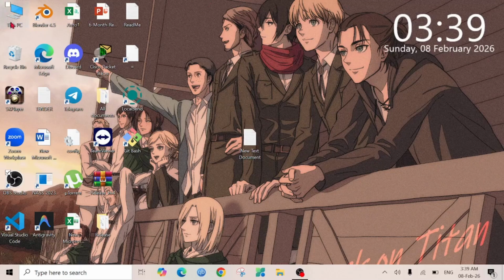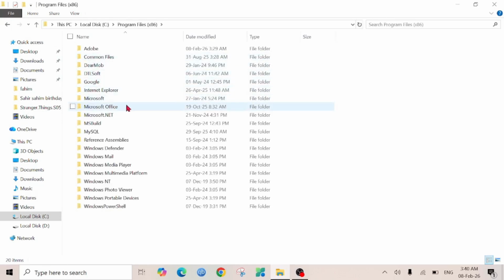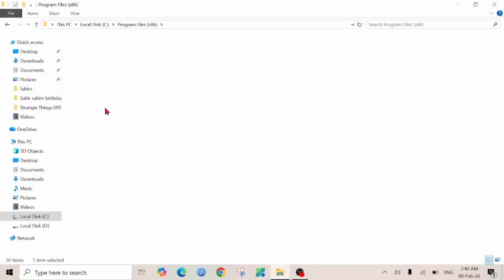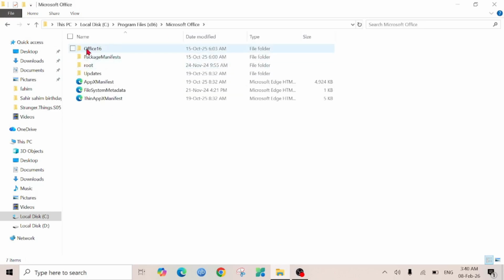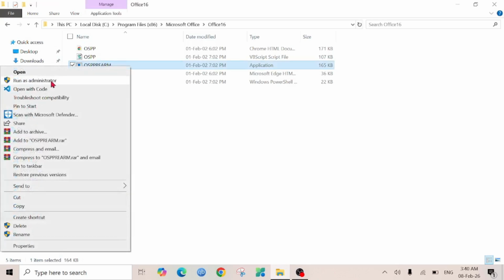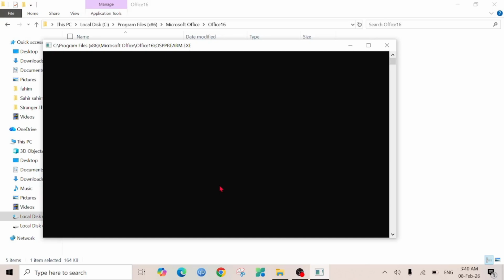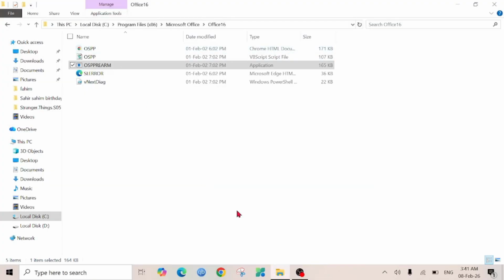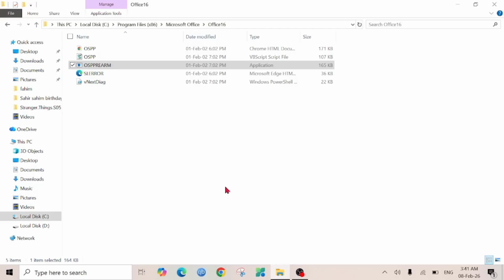How To Fix excel product activation failed (2026)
In This Video You Will Find How to Fix Product Activation Failed Error in Microsoft Excel .

microsoft activation failed
excel falha na ativação do produto
excel product activation failed solution
product activation failed excel
word ผลิตภัณฑ์ล้มเหลว
excel product activation failed
excel activation failed
excel not working product activation failed